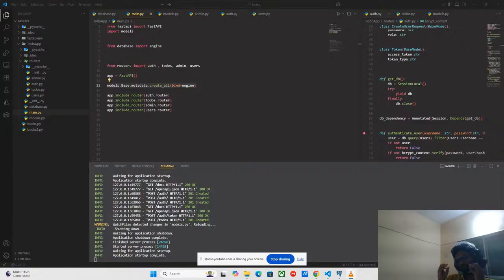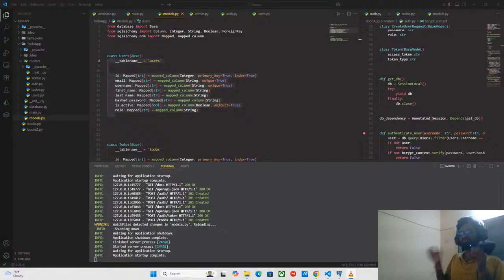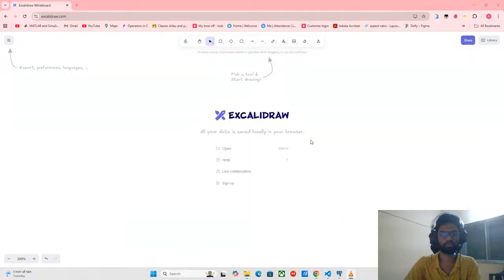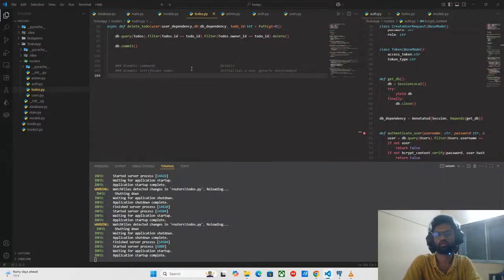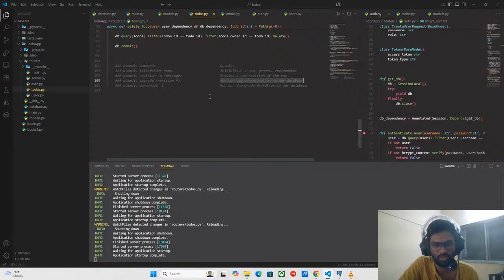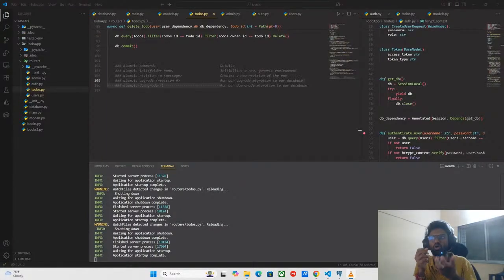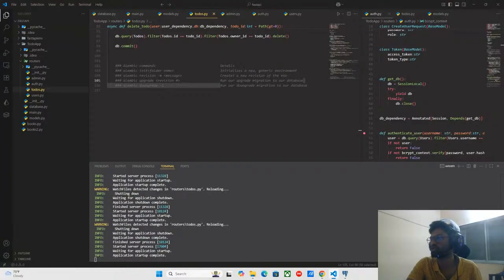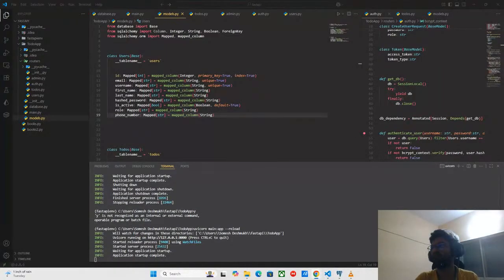FastAPI Learning Journey Day 11: Database Integration & Authentication 💪